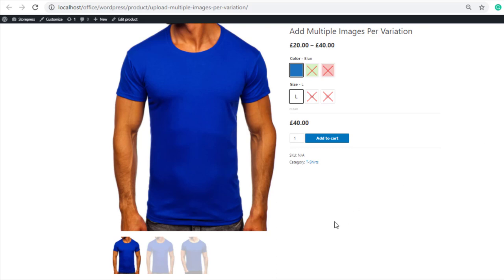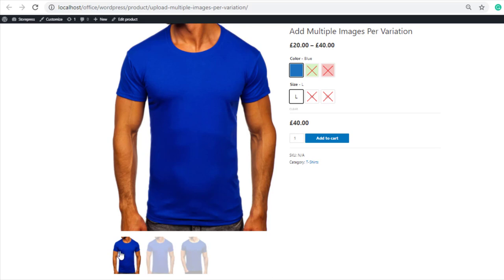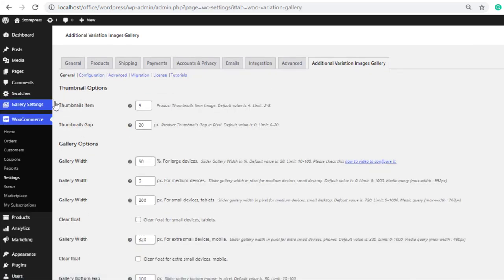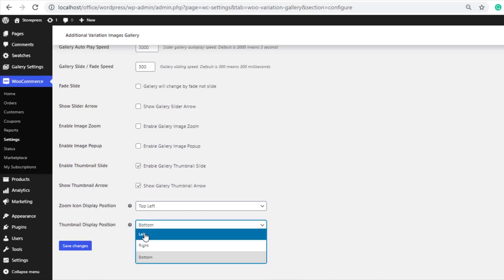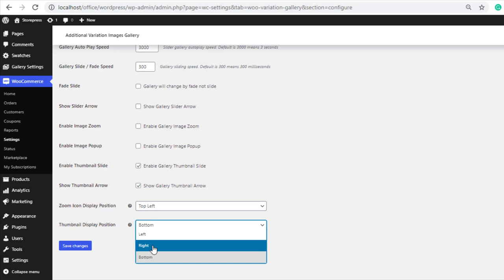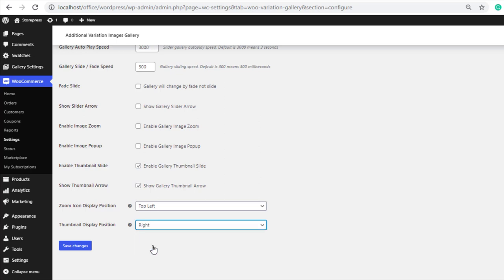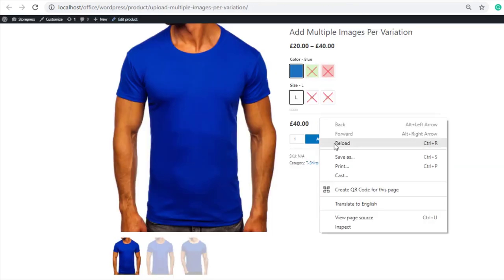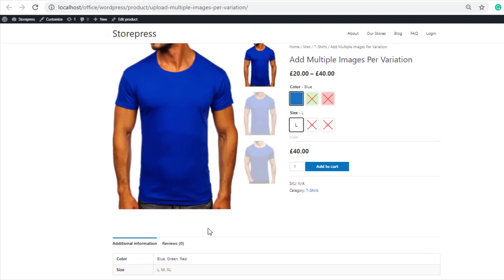How To Control Left, Right, and Bottom Gallery Thumbnail Display On WooCommerce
By default, WooCommerce comes with a product variation gallery that has  bottom thumbnail feature.

However, WooCommerce Additional Variation Images Gallery plugin has extended the feature. It allows you to control the gallery thumbnail position to right, left, and bottom.